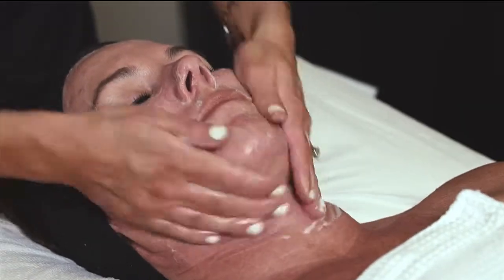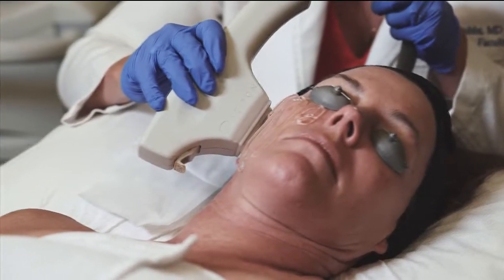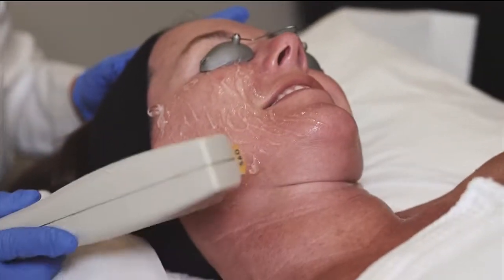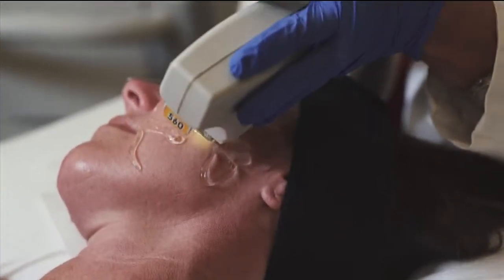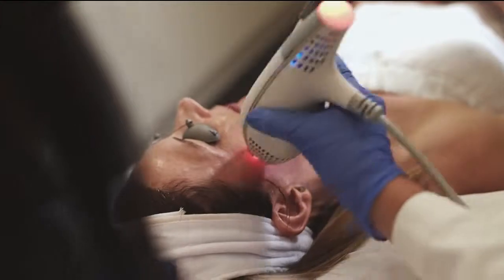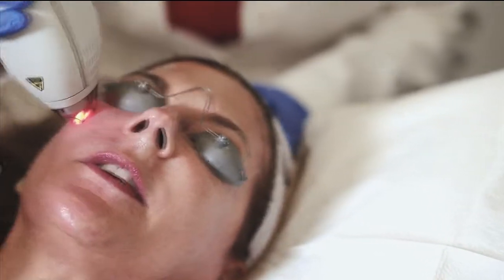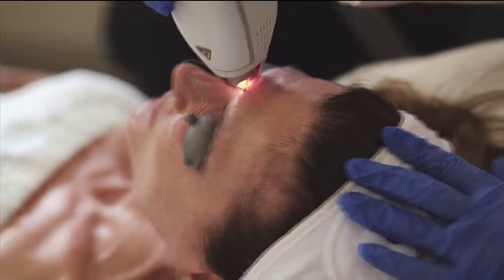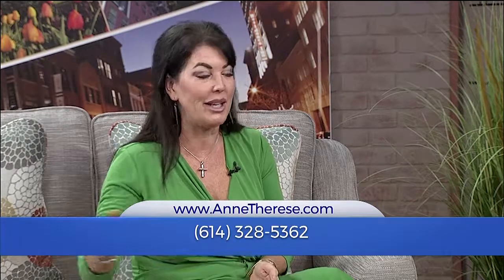Dr. Anne Stubbs IPL treatments